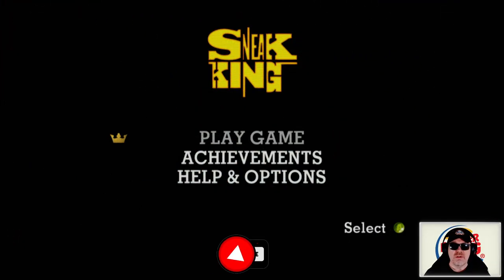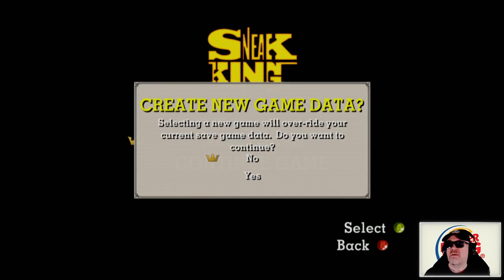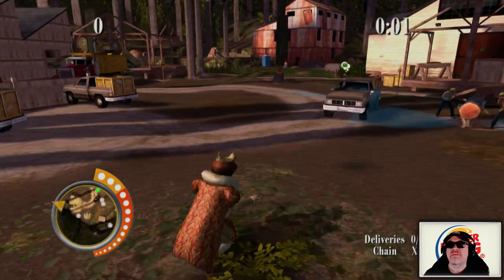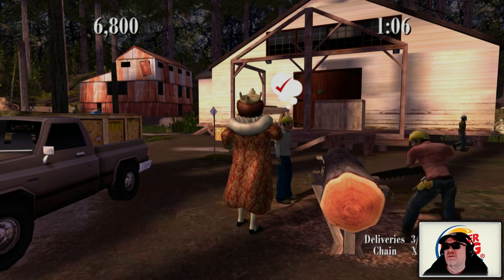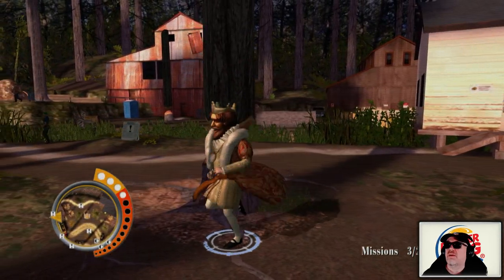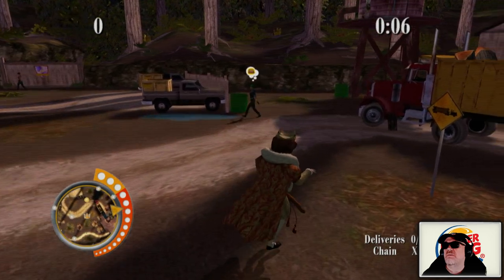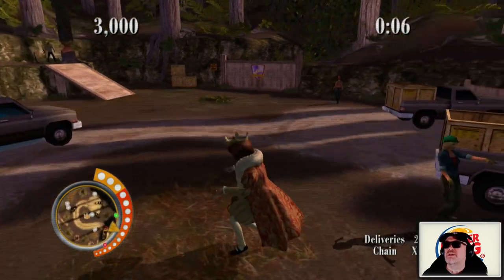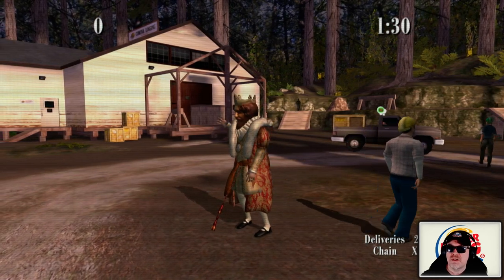SNEAK KING - an obscure game from Burger King on the XBox 360 with commentary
This is *SNEAK KING* released in *2006* being played on the XBox 360.

Do you want to be King ?  Do you have a passion for Burgers ?  Then this game is for you as you can be the Burger King in this official game from Burger King that came out in 2006.

The goal of this game is to creap around in a predatory manner and sneak up on people to deliver them food without being seen.

There is disclaimer here, do not act in this fashion in real life - it may lead to some problems...

00:00 - Intro
00:37 - Gameplay
14:26 - Final Thoughts